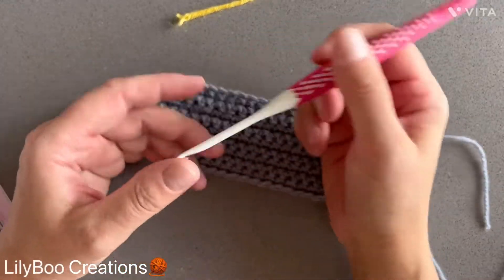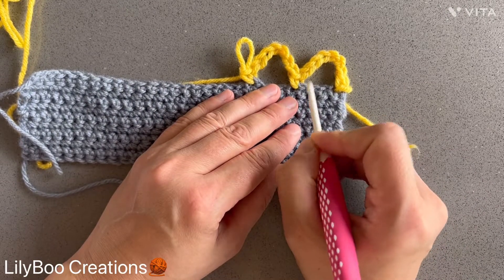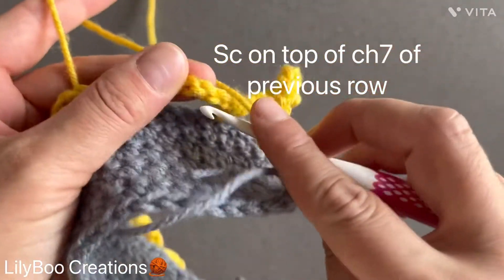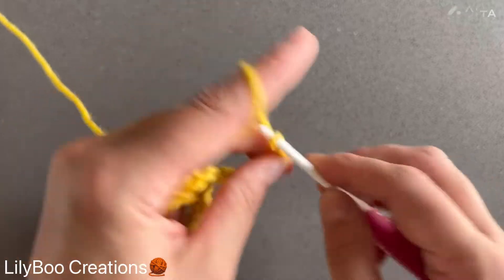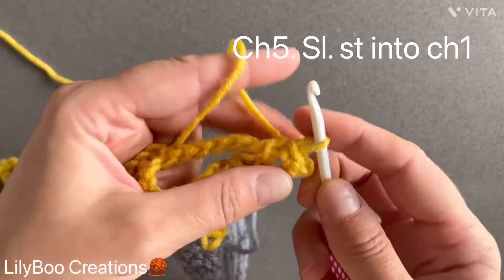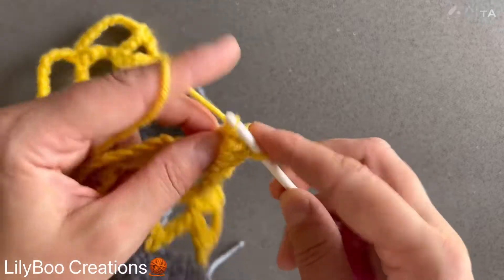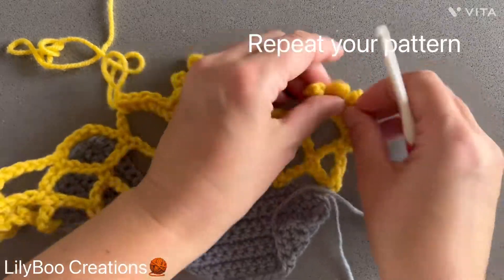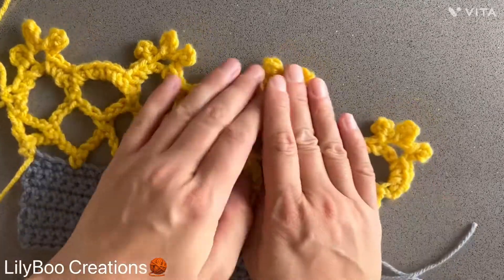HOW TO CROCHET PRINCESS TRELLIS BORDER/ EASY CROCHET TUTORIAL/ BEGINNER FRIENDLY CROCHETING 🧶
More Crochet videos on my channel

New to crocheting?